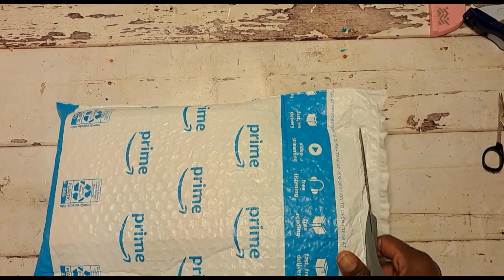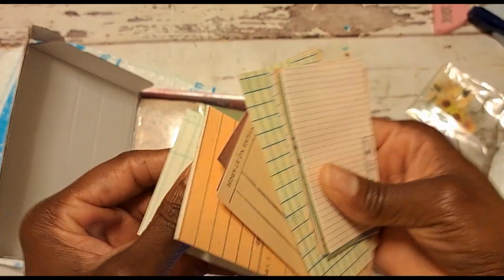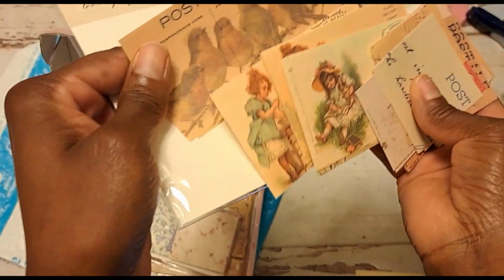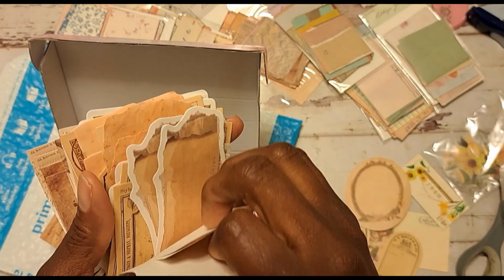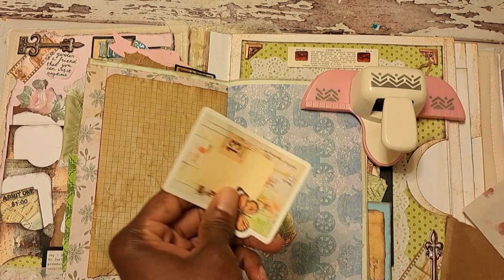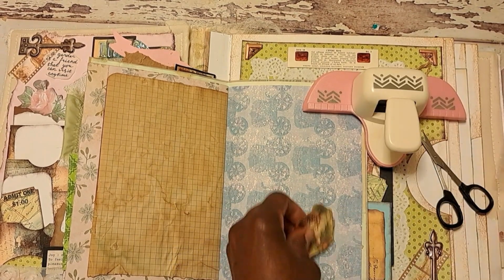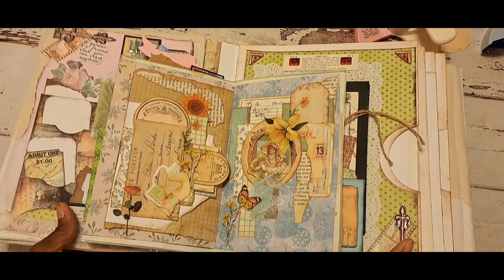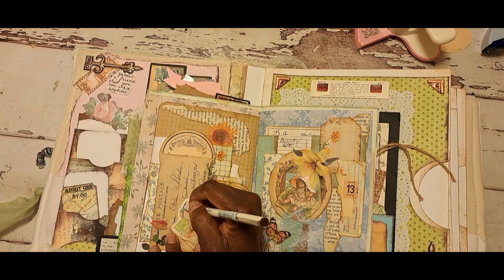Amazon Happy Mail Unboxing & What You Can Create With It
Craft with me as I review an Amazon happy mail unboxing and create a layout.